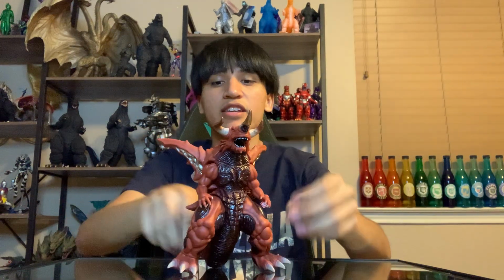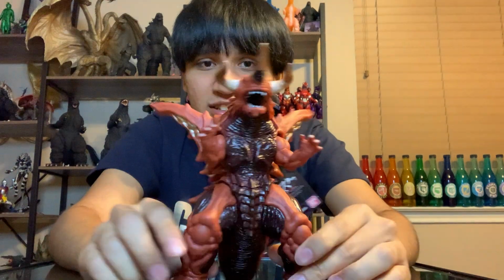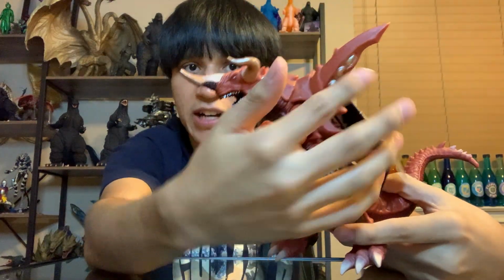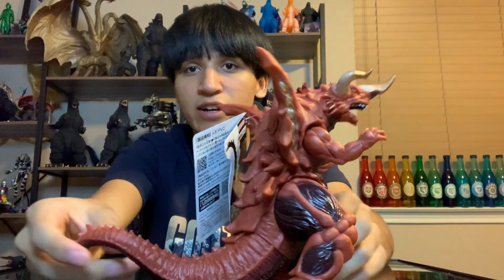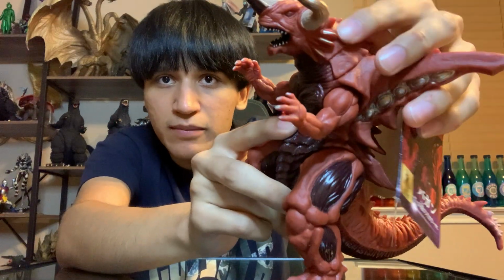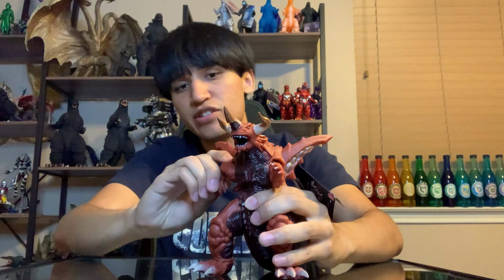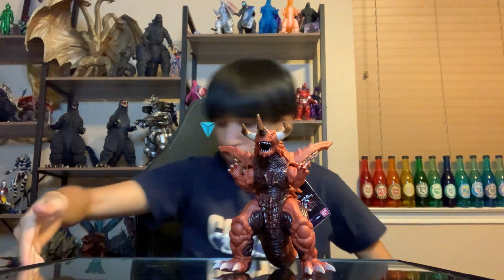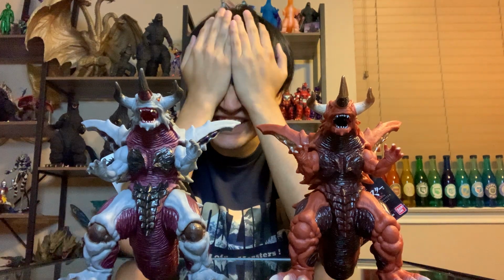Bandai Movie Monster Series Bagan Game Super Godzilla Color Version Figure Unboxing and Review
Our second LMMS Bagan is here and man do I love the red color! I couldn't decide which one I prefer because they're both very good!! Let me know what yall think!!!